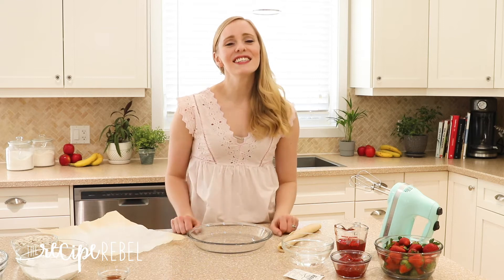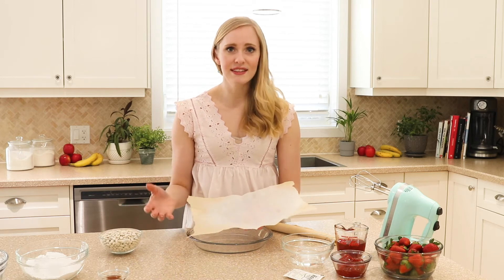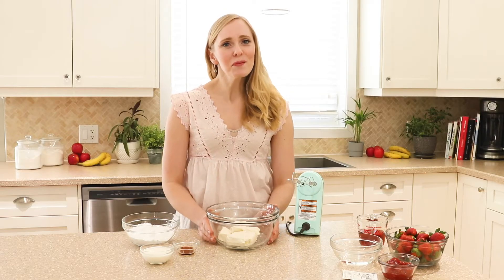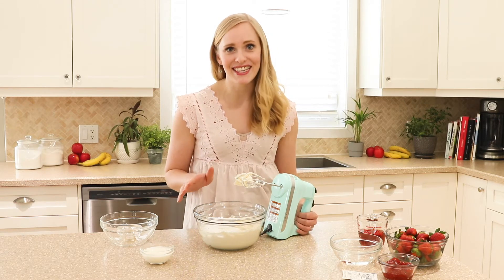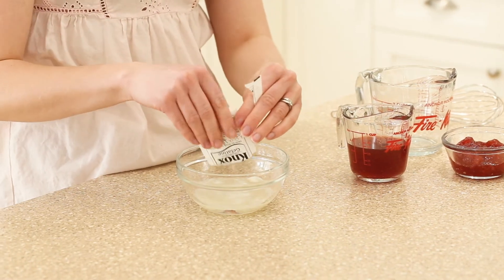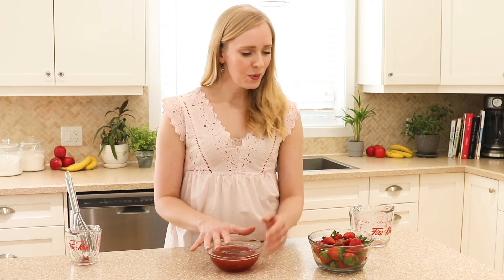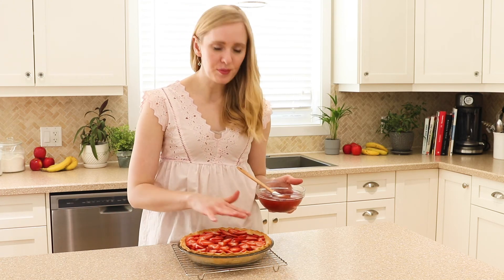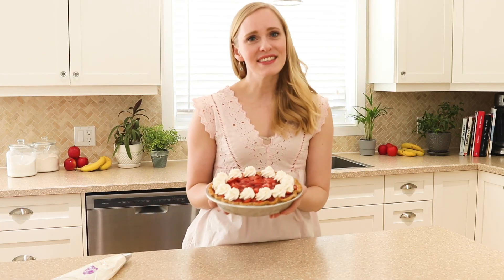Strawberry Cream Cheese Pie recipe | The Recipe Rebel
This Strawberry Cream Cheese Pie recipe has a homemade pie crust, creamy filling and fresh strawberry topping but is surprisingly easy to make! It’s the perfect Spring dessert! Includes step by step video.

INGREDIENTS:
1 refrigerated pie crust or homemade (see link above)
375 grams cream cheese (1 1/2 packages, 12oz - regular or light)
1 1/4 cups powdered sugar (160 grams)
1 teaspoon vanilla
1/3 cup heavy whipping cream
1 lb strawberries thinly slice or chopped
3/4 cup cold strawberry juice or water divided
1 package unflavored gelatin 7g
1/2 cup strawberry jam
whipped cream to serve if desired